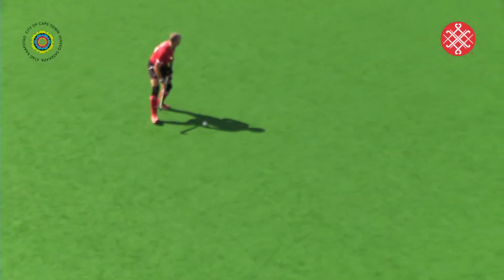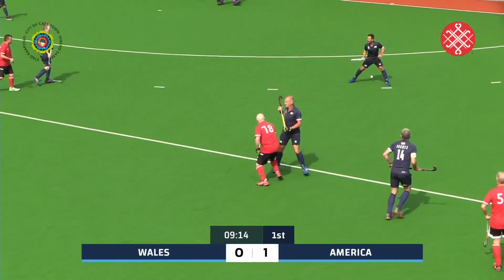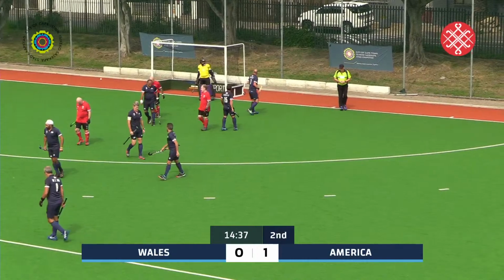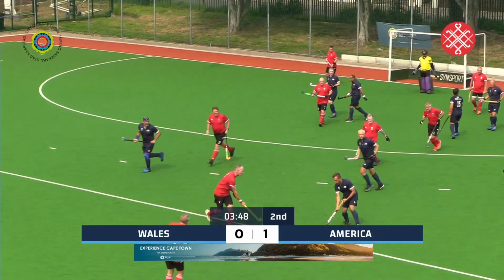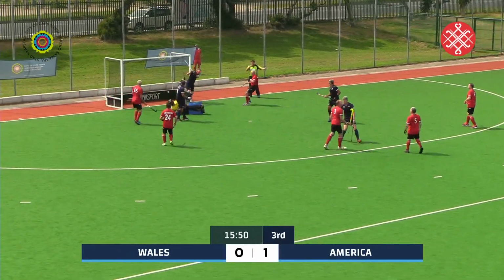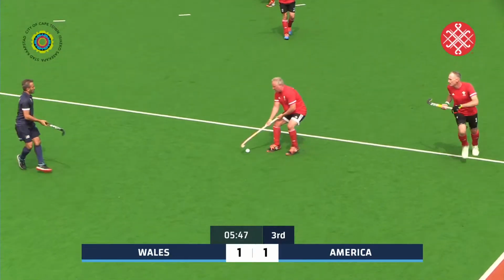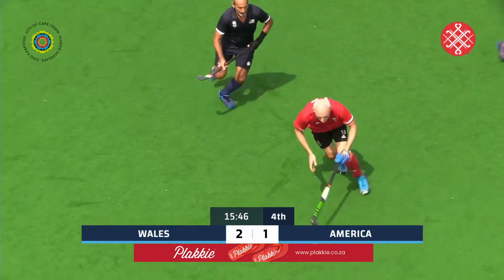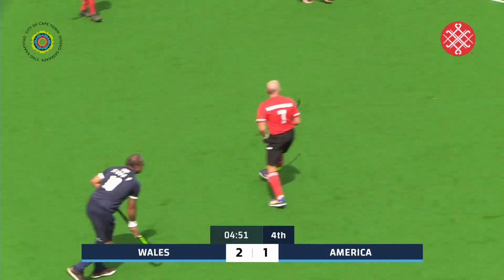WAL v USA (Pool A) - Men O55 - 2022 World Cup Cape Town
Masters Hockey World Cup 2022